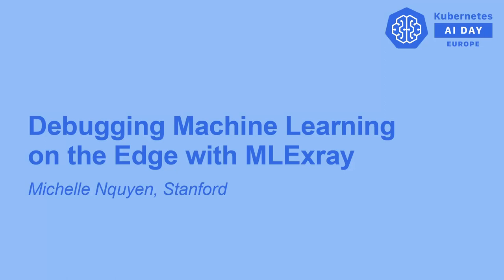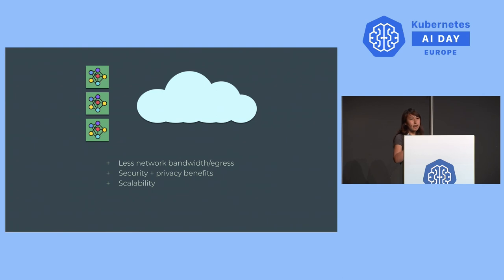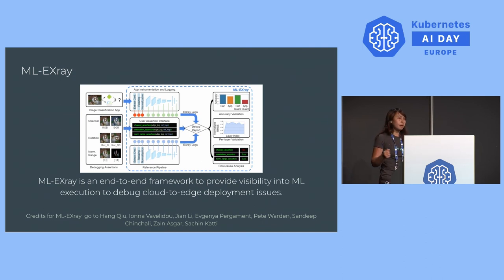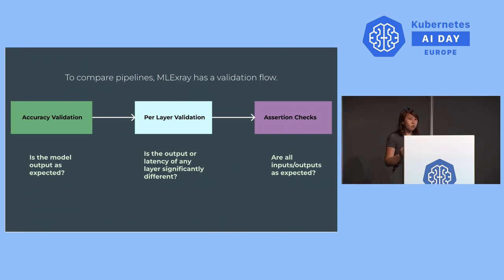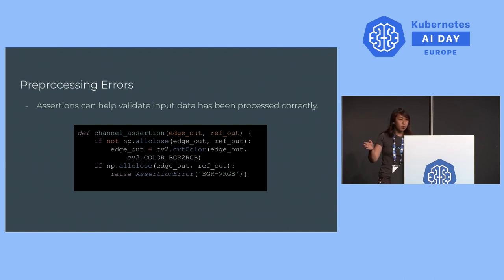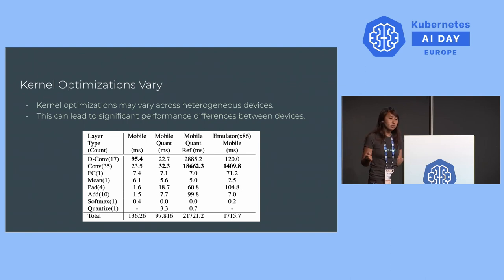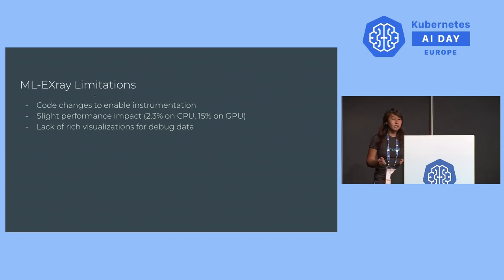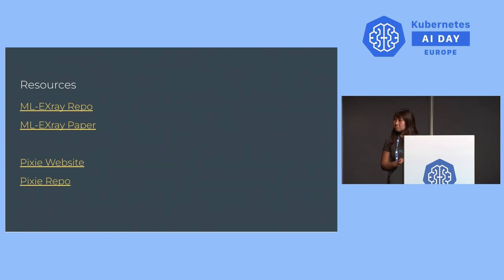Debugging Machine Learning on the Edge with MLExray - Michelle Nquyen, Stanford